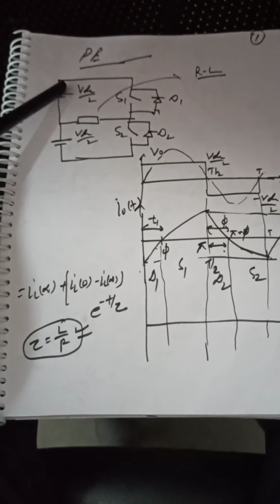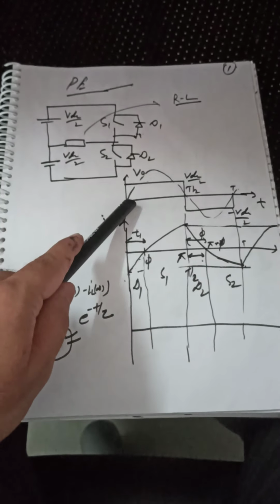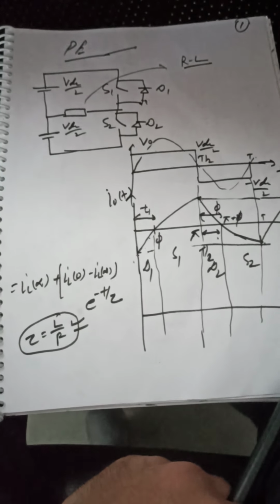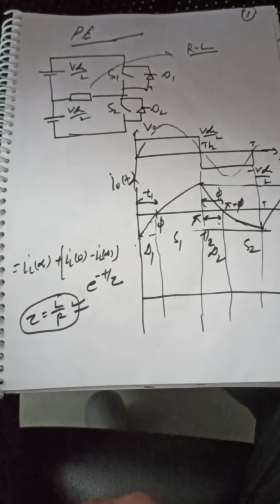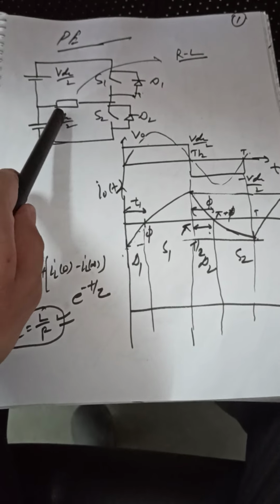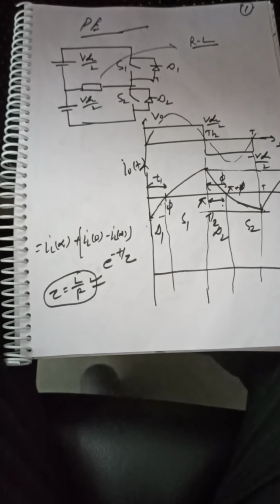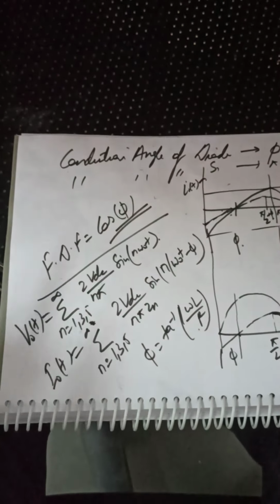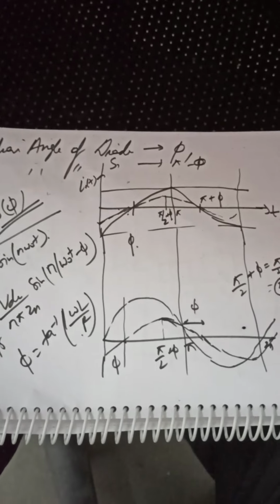PE l-26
Power Electronics lec 26